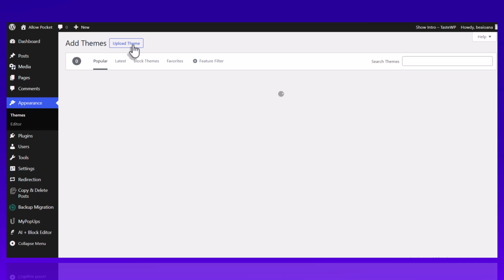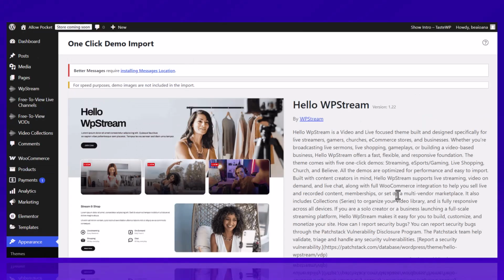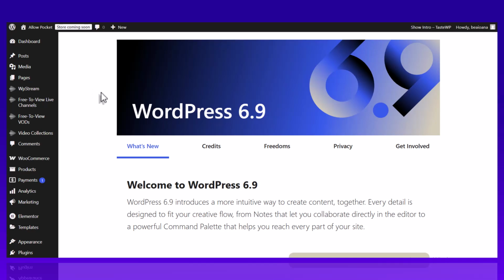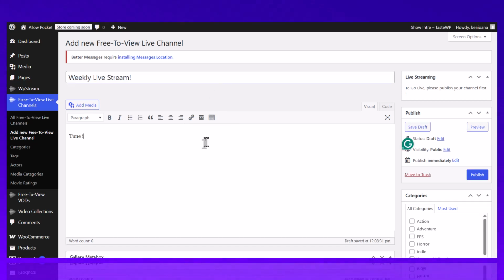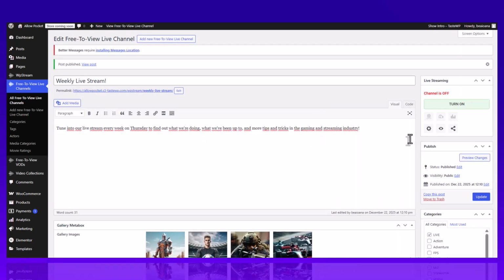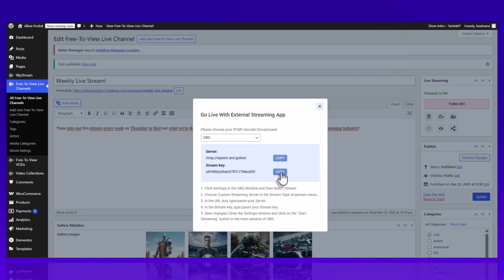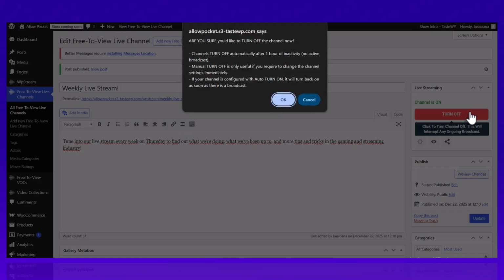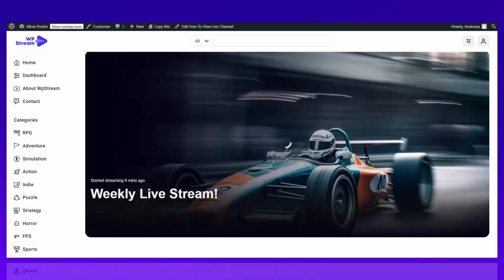Stop Wasting Time on Streaming Setup - Do THIS Instead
This WordPress Streaming Setup saves you hours and makes your streaming workflow easier by demonstrating how to automate your processes using WordPress, WpStream, and OBS Studio.

Learn how to install the free Hello WpStream theme, designed specifically for streaming websites, and configure your OBS Studio settings for an optimized live streaming experience.

This tutorial guides you through the essential steps for an efficient setup.

wordpress tutorial no coding